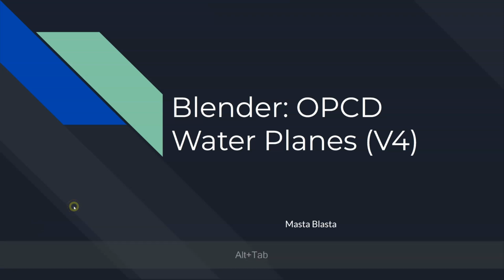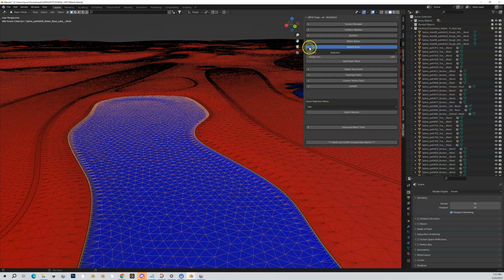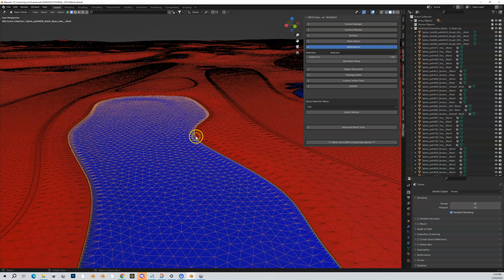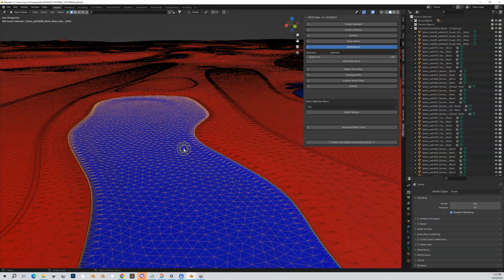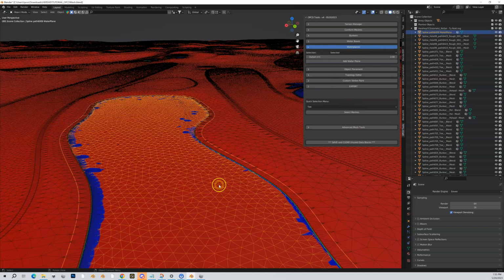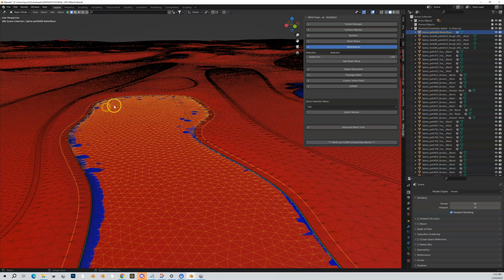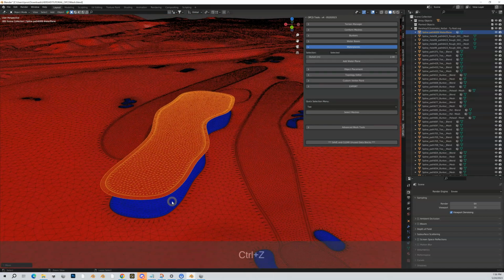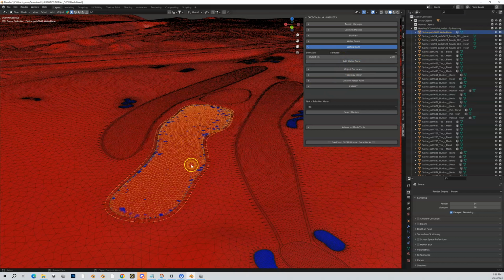Blender: OPCD Water Planes (V4)